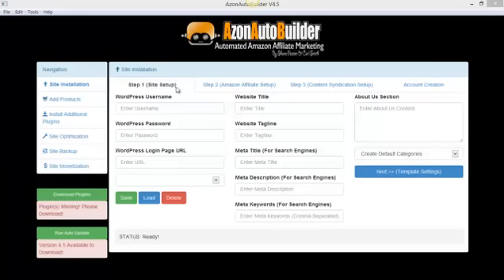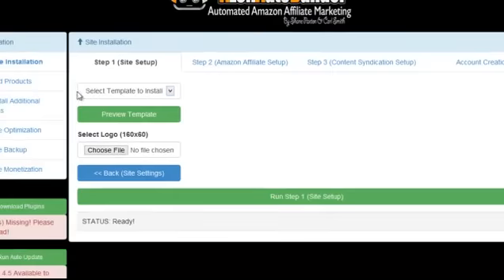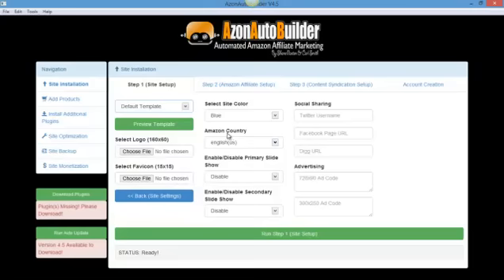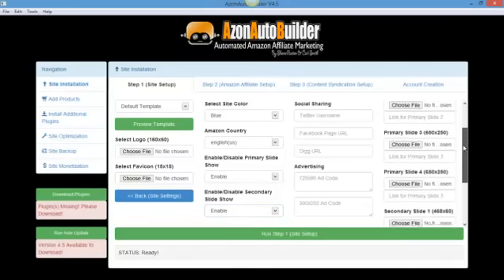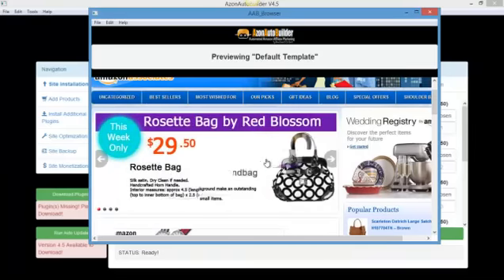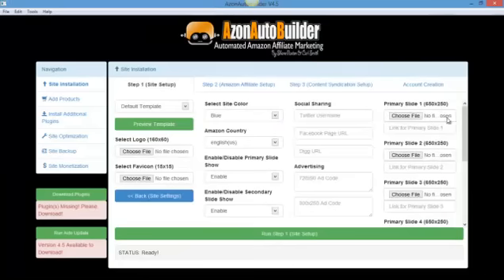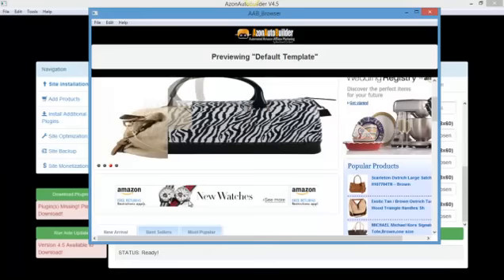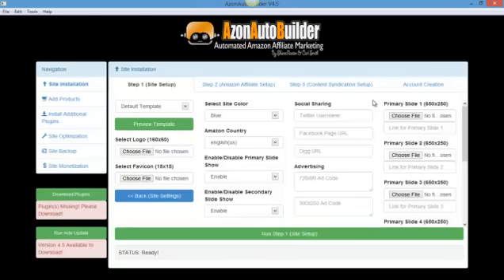Azon Auto Builder Version 4.53 training video